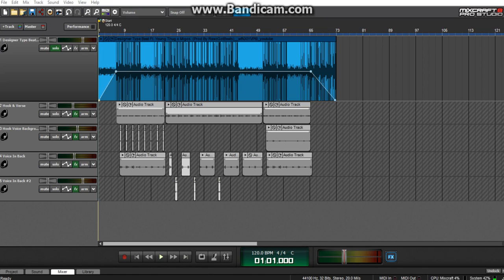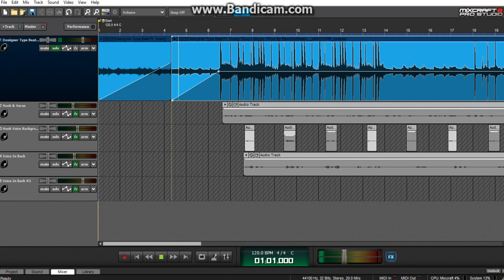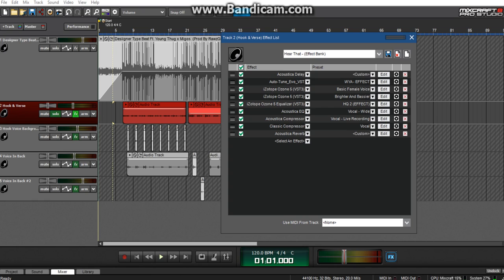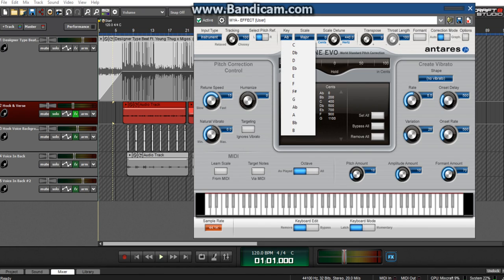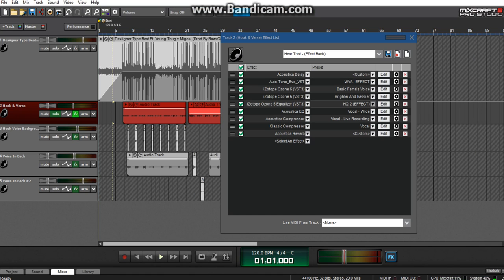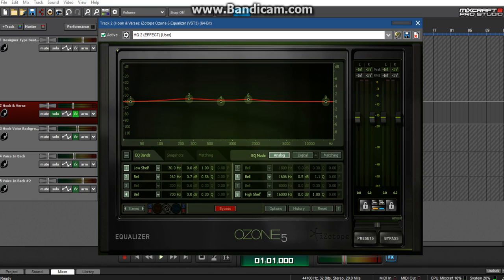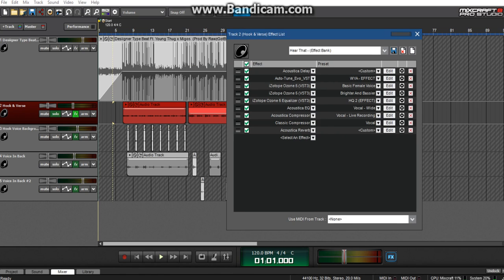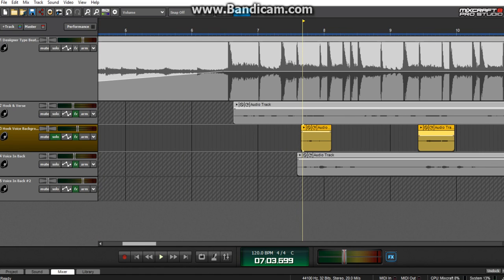HOW TO GET CLEAR VOCALS ON MIXCRAFT 8/ OZONE 8 UNAVAILABLE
PART 2